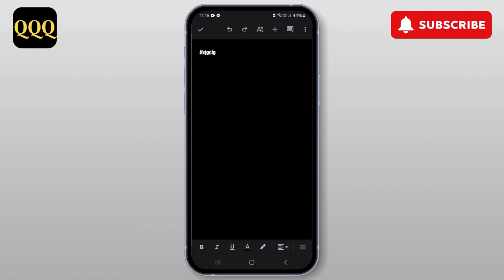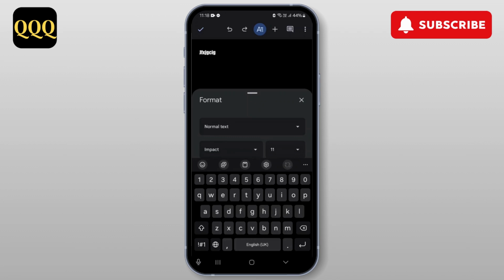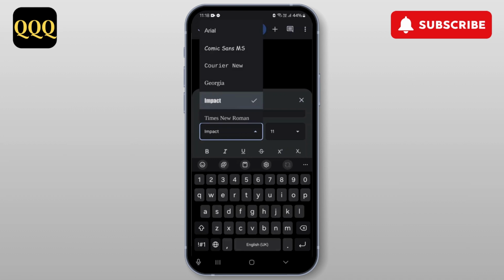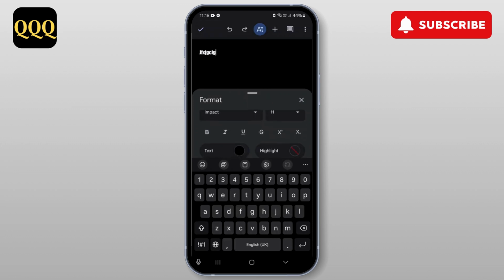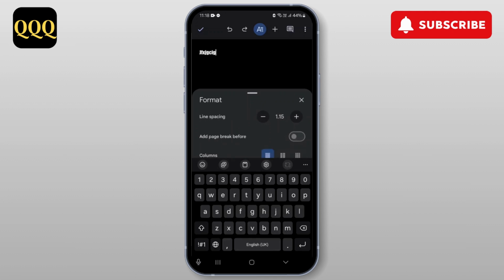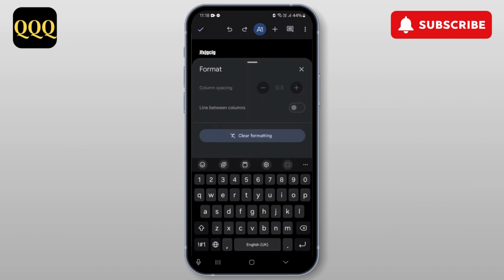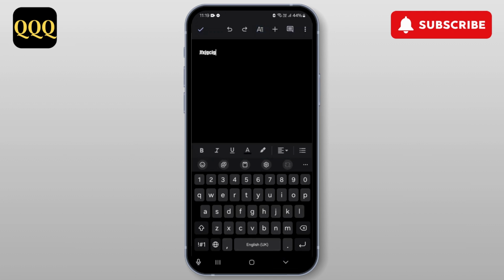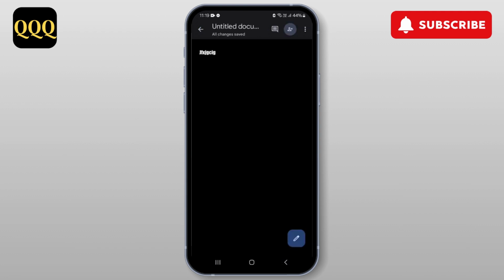How to Make Bubble Letters in Google Docs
Welcome to our step-by-step tutorial on How to Make Bubble Letters in Google Docs! If you're looking to add a fun and creative touch to your documents, making bubble letters in Google Docs is the perfect solution. In this video, we’ll show you how to easily create bubble letters using Google Docs' built-in features, along with tips and tricks to enhance your text. Whether you're designing a poster, crafting a header, or just want to experiment with different fonts, this guide has got you covered.

In this video, you'll learn:

How to create bubble letters in Google Docs
The best fonts for making bubble letters
How to customize bubble letters in Google Docs
Tips for enhancing bubble letters with colors and effects
How to make your text stand out in Google Docs